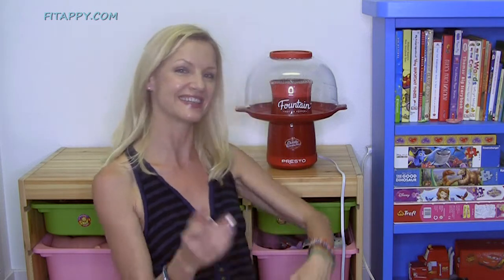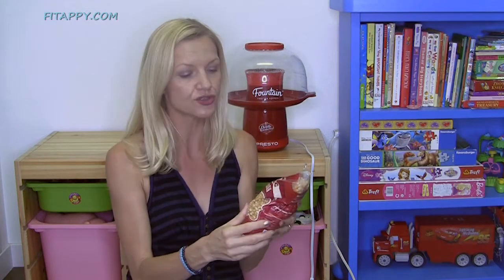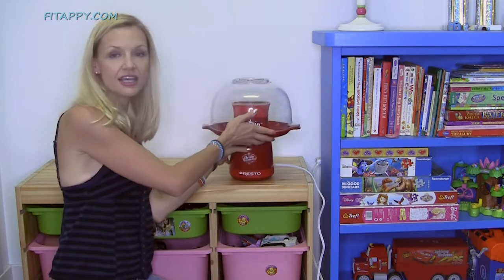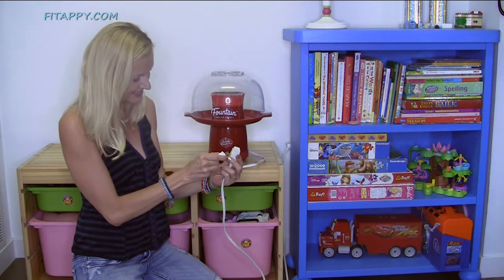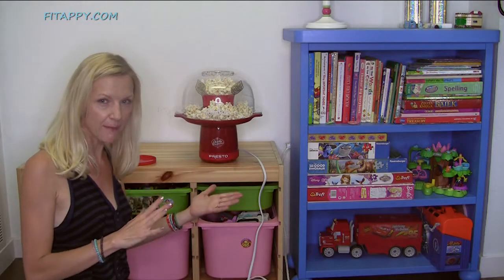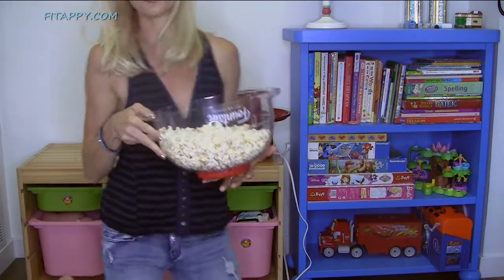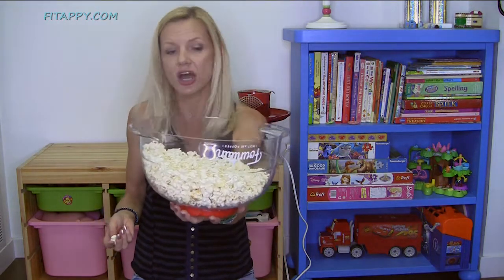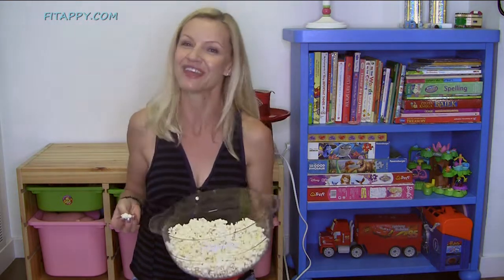How to Make a HEALTHIEST SNACK!★ Perfect Popcorn from a Hot Air Popcorn Maker 💪 Get Skinny Fast!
1.   POPCORN MAKER

2.   ORGANIC POPPING CORN

I made it because I really love the popcorn and my kids are crazy about it. We tried a few different air poppers and this one (so far) is the best. Therefore, I am sharing this with you. Instead of buying unhealthy, fatty and junky snacks - MAKE YOUR OWN Popcorn! I highly recommend you guys to try this out, and make your own snacks! You can sprinkle it with protein powder, or anything of your choice. Just keep it on a healthy side :) Watch this video. I will tell you how to make your own delicious popcorn using this amazing hot air popper by Presto. It is really easy and fast. You must try it out.

POPCORN MAKER